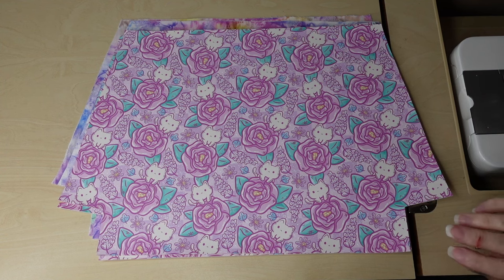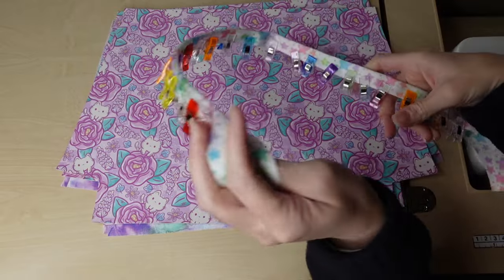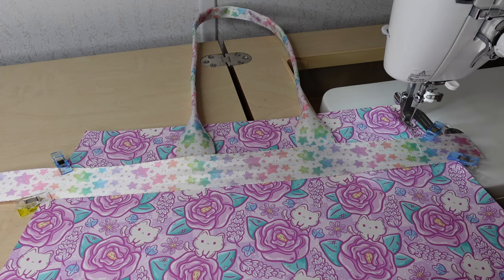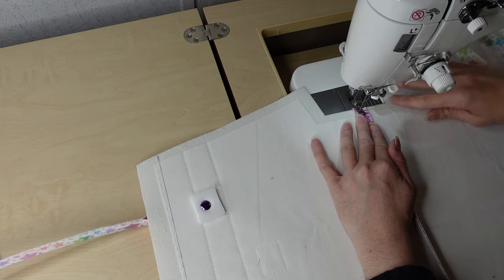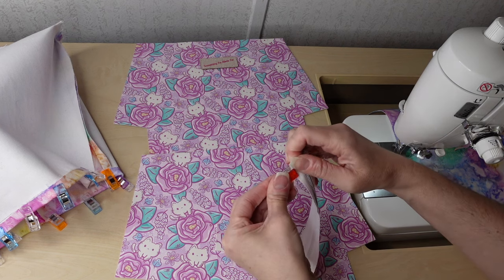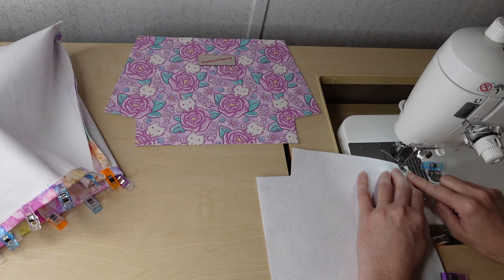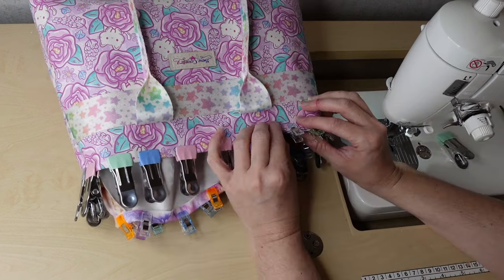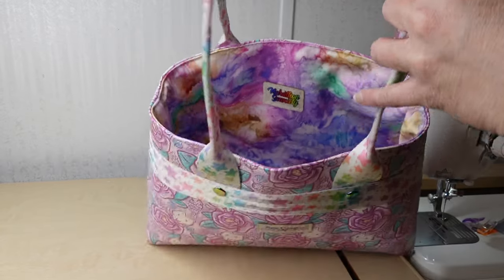The FUNdamental Tote from Joleelee Creations!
The vinyl and webbing  I used are from The Empurrium.